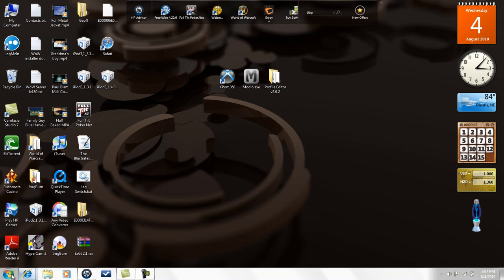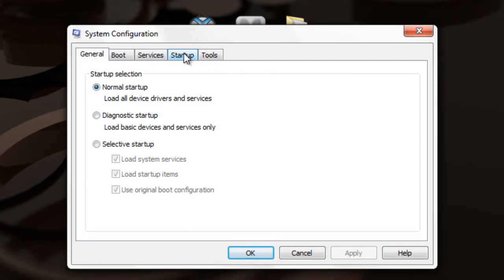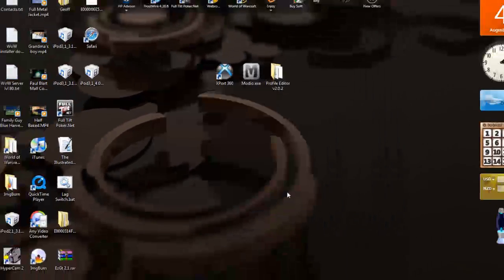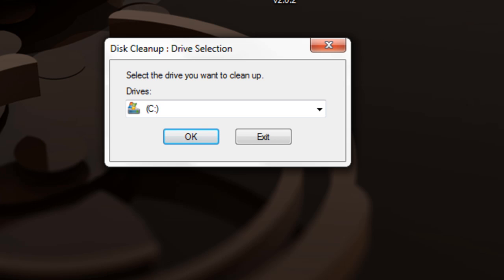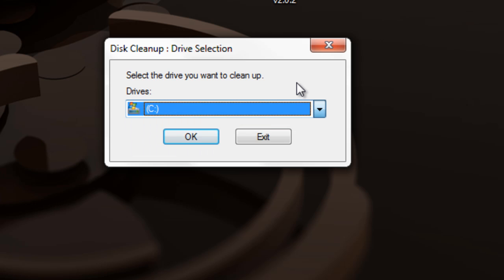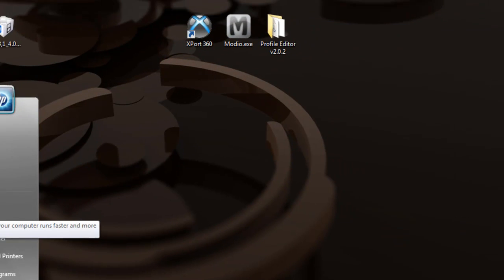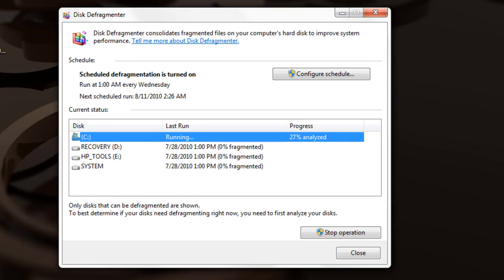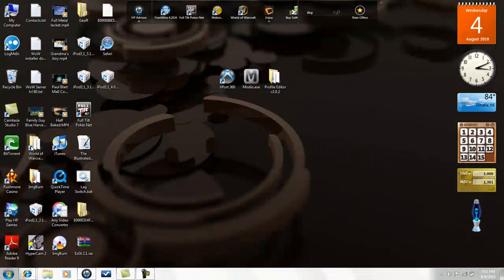How to make your computer faster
I made this video on vacation which made me mad but anyway i did this because my friend was having some problems with his computer so i decided to help him out. All of this will work on  windows xp except the first one and they might work for vista.